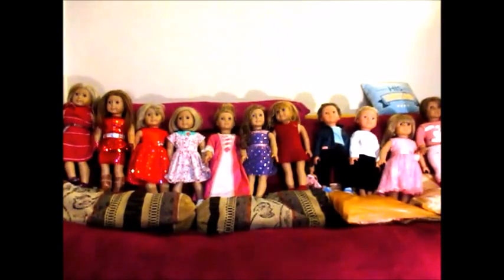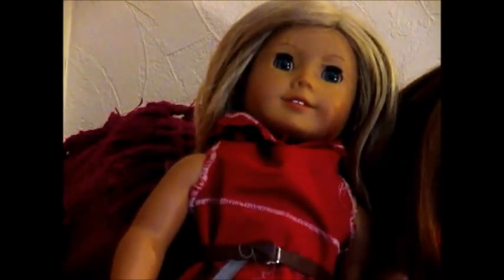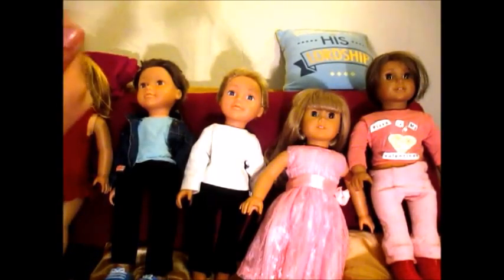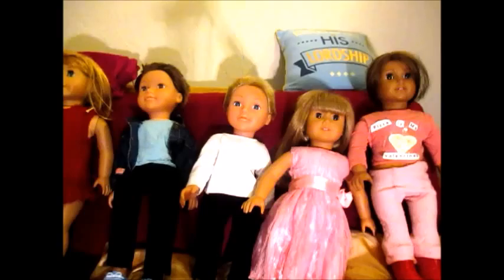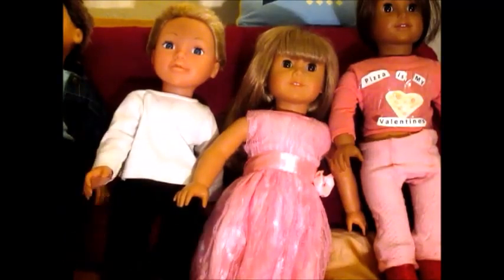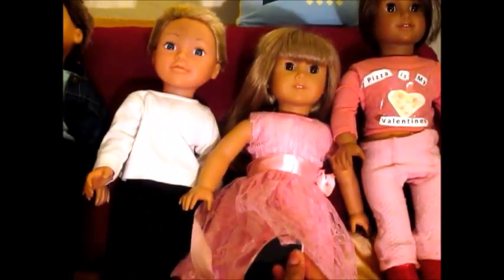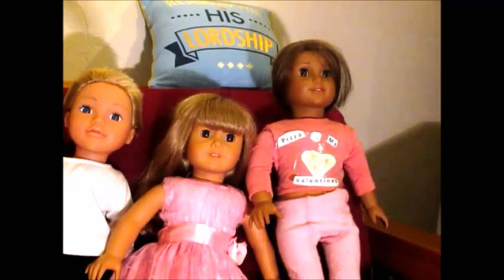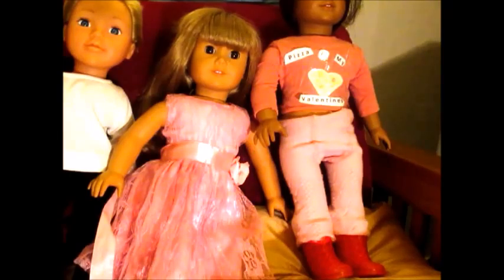What my dolls are wearing for Valentines day!! AGLF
Hey people!
How ya doing? My favourite people in the world!
Sorry for this video been so long! If you watch to the end you will get a very special message!